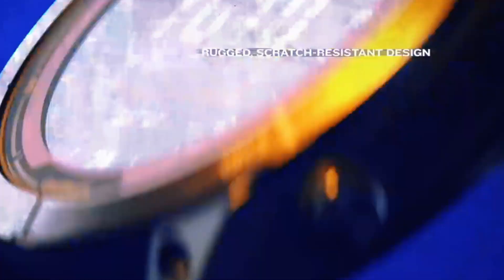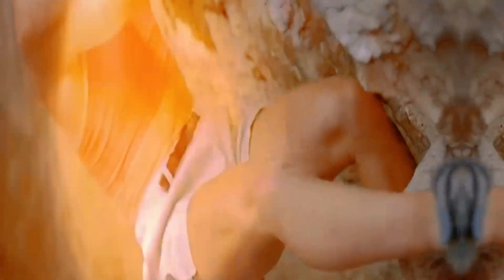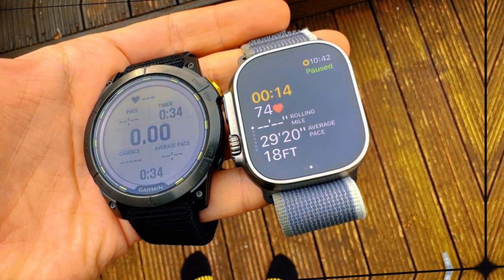Garmin Fenix 8: New Confirmed Specs & Release Date LEAKED!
Meet the Garmin Fenix 8 Pro, the ultimate multi-sport GPS watch designed for serious athletes and outdoor enthusiasts. Engineered with advanced sensors and cutting-edge technology, the Fenix 8 Pro offers accurate GPS tracking, comprehensive health monitoring, and a robust suite of training features. Its rugged design withstands the toughest environments, while the bright, high-resolution display ensures readability in any condition. With extended battery life, customizable watch faces, and support for a wide range of sports and activities, the Fenix 8 Pro is your ideal companion for pushing boundaries and achieving your fitness goals.